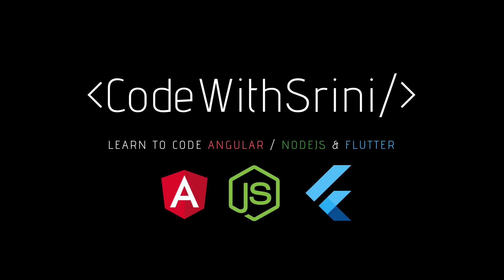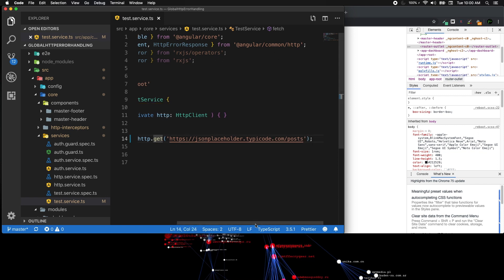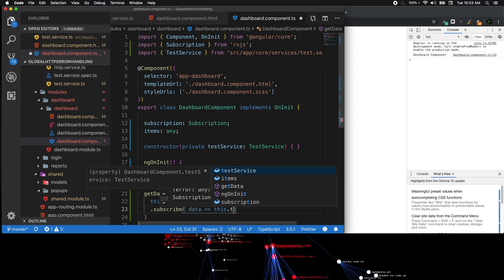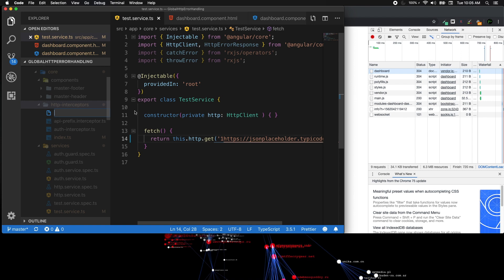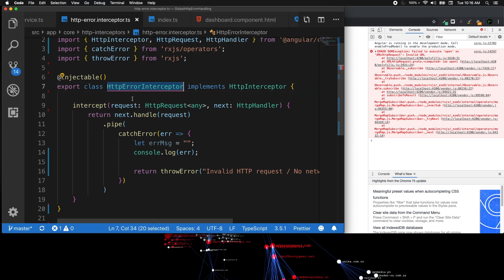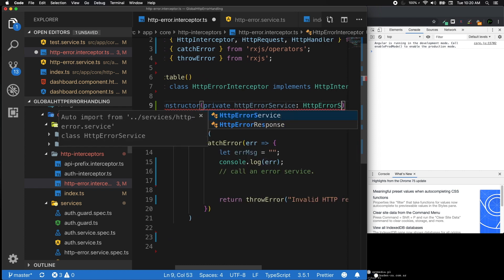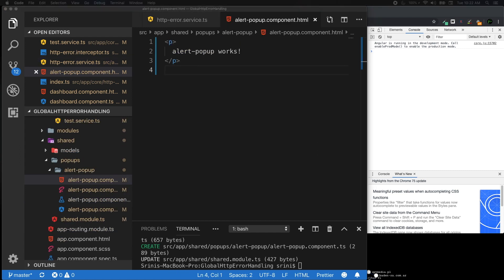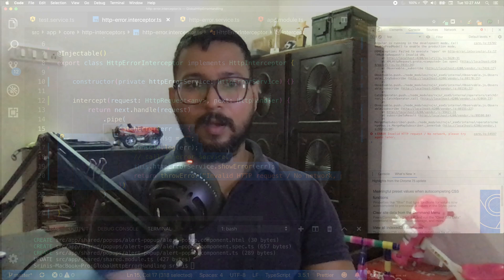Catch HTTP Error Globally across application using HttpIntereptor - Angular 6 | 7 - CodeWithSrini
In the previous video I have shown you how to intercept an HTTP request and add a property to a header for an outgoing request.

Now the same way, we can harness the power of interceptors to report any error in HTTP request across the application.

I created a real world angular application for this demo, please download them from below github.

- Srini Sekhar (CodeWithSrini)